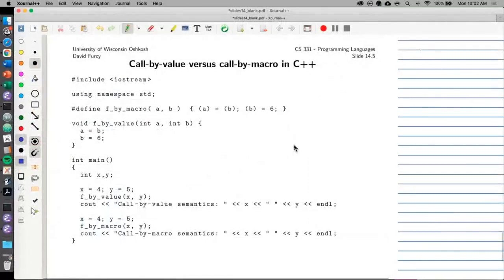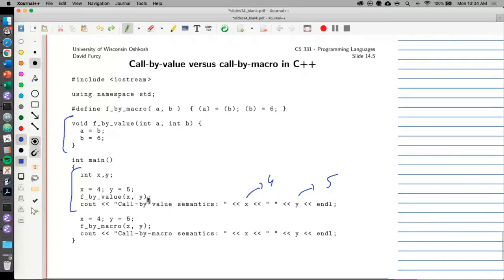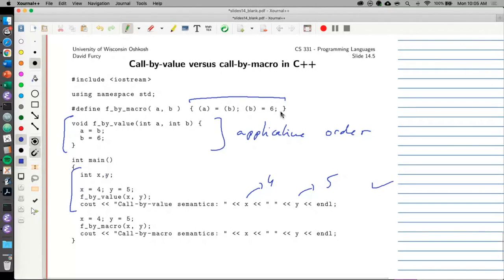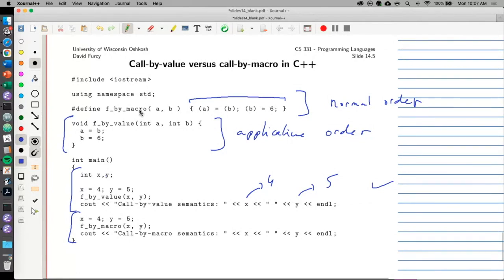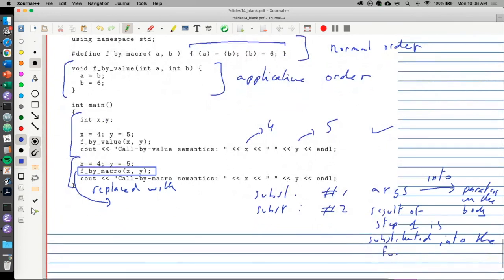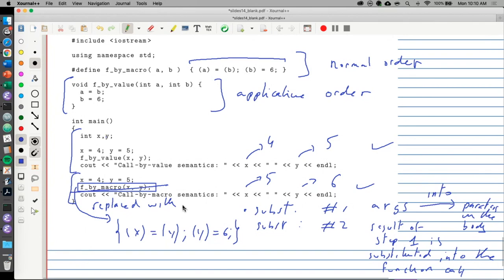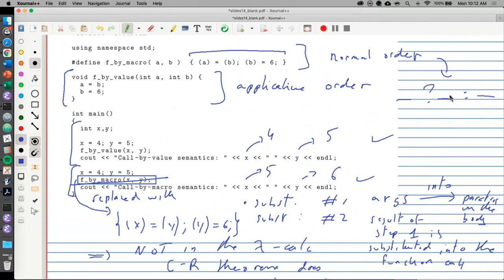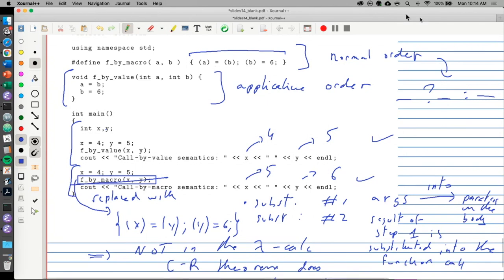Call by macro AKA normal evaluation in C++